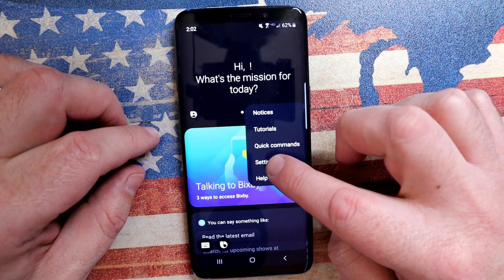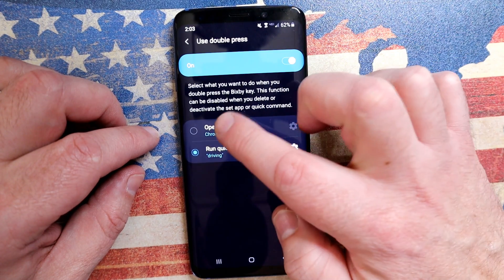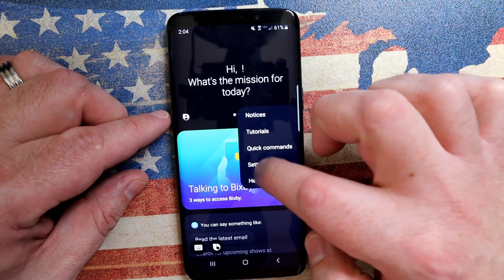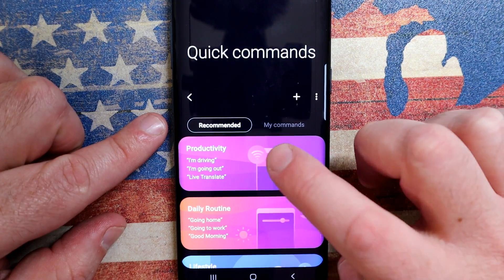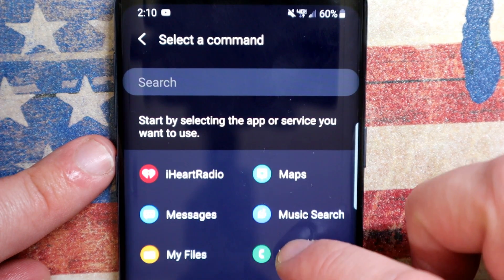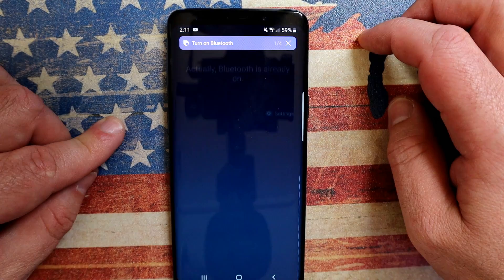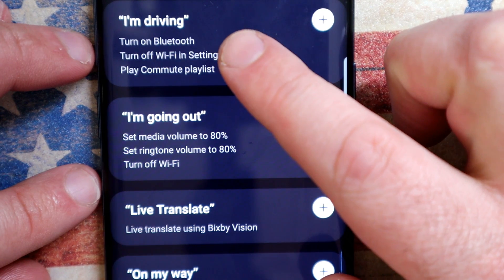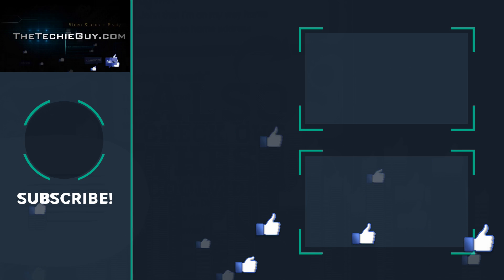Samsung EXPOSES this forgotten feature on the Galaxy One UI Note 9, S9 and S10!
Yes - Samsung EXPOSES this forgotten feature on the Galaxy One UI Note 9, S9 and S10 when it let us remap the Bixby button! Not only can you set it to launch an application - not Bixby, but you can use Quick Actions.